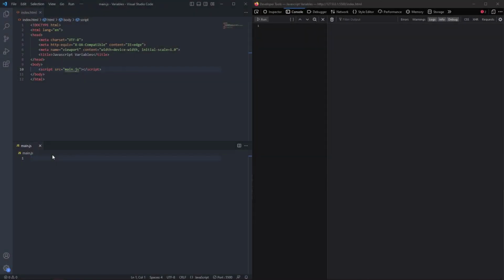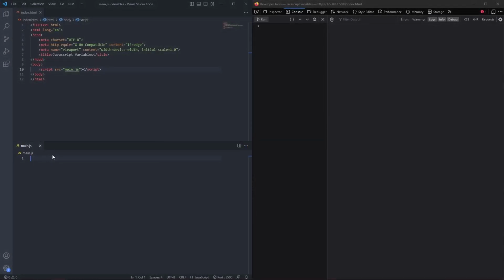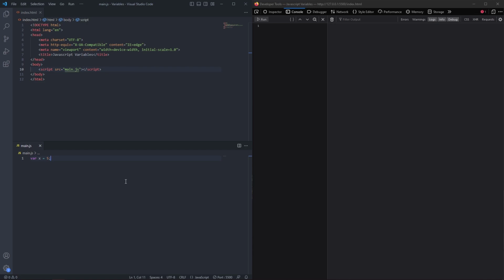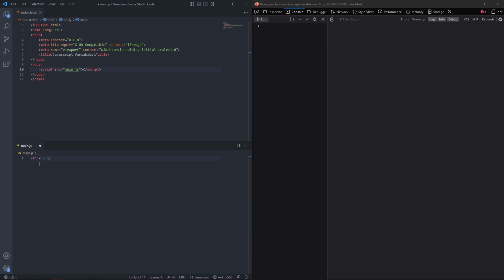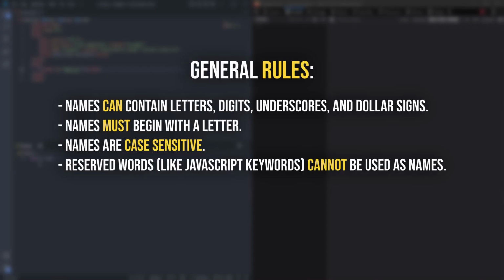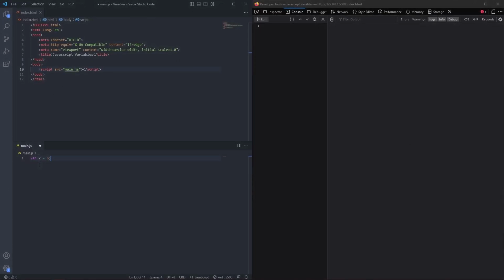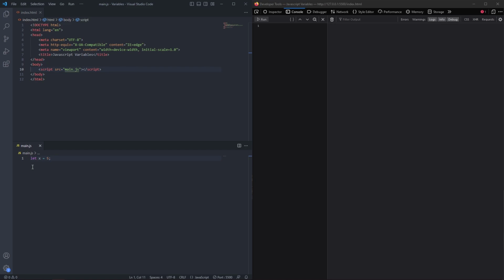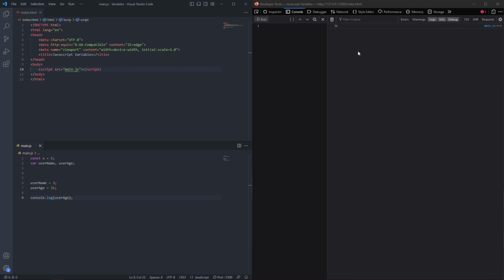Javascript Variables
In today's video we are going to be talking about Javascript variables and the different types you can use. The word variable just means that anything can vary or change. To put it simply, you can think of these variables as containers. You use these variables to store data for later use.

*General rules:
- Names can contain letters, digits, underscores, and dollar signs.
- Names must begin with a letter.
- Names are case sensitive.
- Reserved words (like JavaScript keywords) cannot be used as names.

0:00 - Intro
0:09 - Variables
1:31 - Let Keyword
1:44 - Const Keyword
2:10 - Declaring Variables
3:29 - Outro

▬ Resources  ▬▬▬▬▬▬▬▬▬▬

▬ Socials  ▬▬▬▬▬▬▬▬▬▬

This video is meant to achieve the goal of teaching you what Javascript Variables are and how to use them. It further explains the different ways you can use them and what they mean.